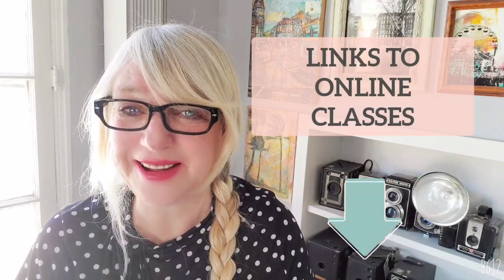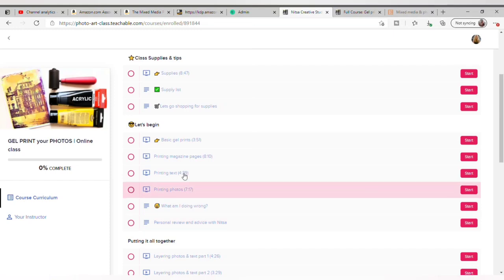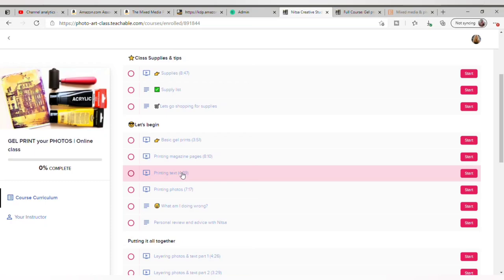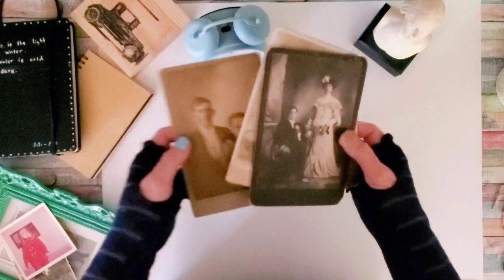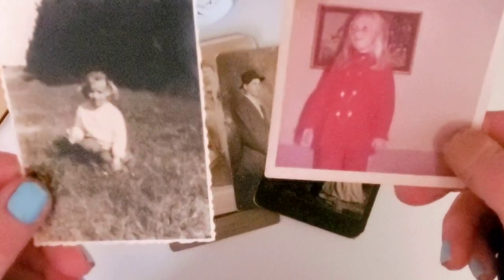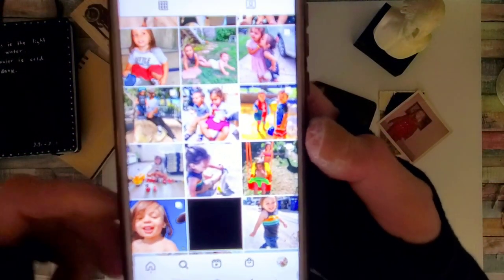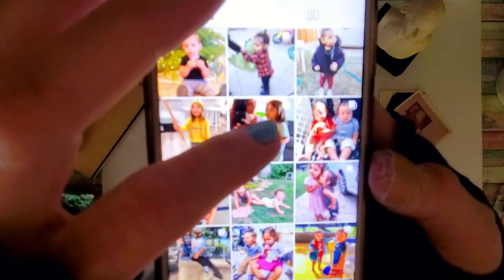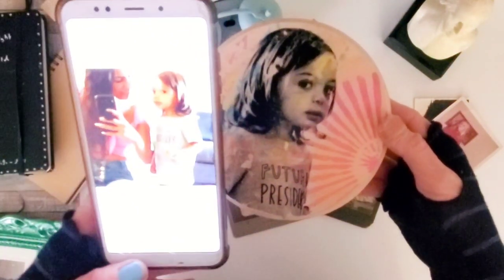Make better photos for image transfer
Many people ask me about the quality and editing of the image they need for image and photo transfer using their gelli plate.  Obviously the quality matters for gelli monoprints.   DIY your Photos that are clear and have a lot of contrast are easier to work with when doing gelli photo transfer.  Sometimes I transfer images that are very dark, but I mostly use these type of images if I want them to stand out over the background.   All of these are obviously great gel plate printing techniques and work great with any mixed media technique.  So you can also use images that are not as dark with high contrast.
And you can even use color photos.  you can learn how to edit the photos using a photo editor like gimp.  The editing photo tutorial is part of my online class. Today  we will see how to choose, take and transfer family photos, travel photos and still life photography.  We will also talk about vintage photography and good photography.  For me, image transfer is a great way to display my photos in a very interesting way and also create art pieces like wall decor, gift cards, greeting cards, office decoration, and you can diy everything, you don't need to buy anything, its all hand made.  Hand made printing techniques are so unique and interesting not to say satisfying.

👇 e-Book Download from Etsy.com

* Gel Press 10802 Gel Plate 8"X10"
* HP LaserJet Pro M15w Wireless Laser Printer
* Amsterdam Standard Acrylic , pack of 3, Black
* Speedball Deluxe Soft Rubber Brayer, 3-Inch
* Fiskars 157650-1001 Traditional Bone Folder, 6 Inch
* Moleskine Classic Notebook, Soft Cover, Large (5" x 8.25") Plain/Blank
* Cardstock Paper
* Table Top Light Box Shooting Tent

00:00 - Photography for Image Transfer
01:18 - Why image transfer?
01:52 - Choosing the best photo
05:13 - Travel & Local photos
07:25 - Family Photos
09:34 - Photographing objects
10:40 - My vintage cameras
11:00 - Nitsa bloopers (Nitsaloopers)
11:28 - Goodbye! and see you in the next video 🧡